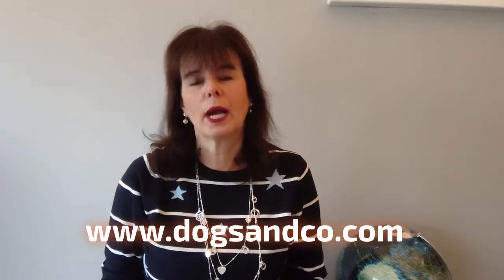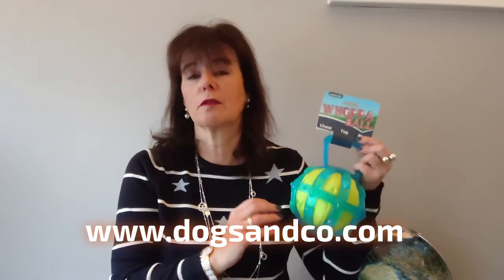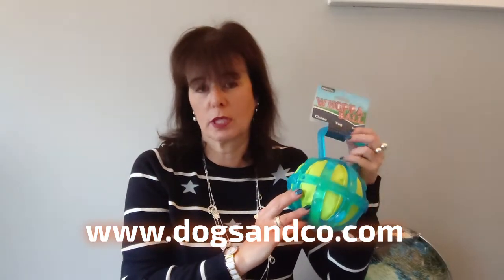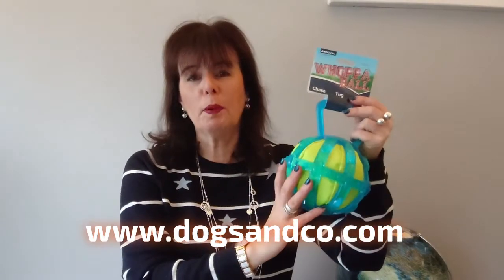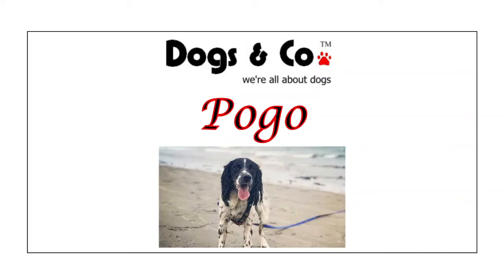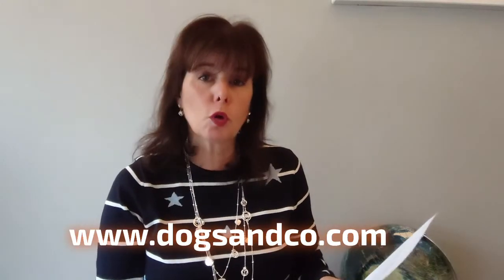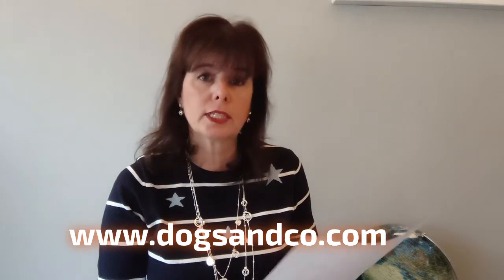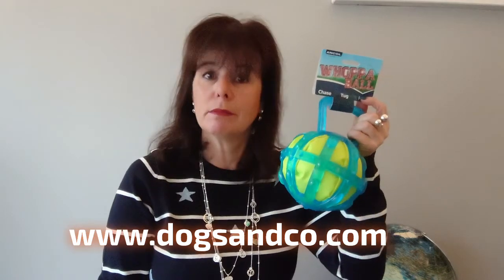Dogs & Co - Whoppa Ball Product Test Results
We gave 3 Whoppa Balls from Ancol to our selected product testers - here's what they thought of this dog toy.

If you would like to join our pet product testing team, join our Facebook Group for more information on some great opportunities.

Ancol or its employees are in no way associated with this product test nor its outcome or results. The products used were bought by Dogs & Co and tested without prejudice.